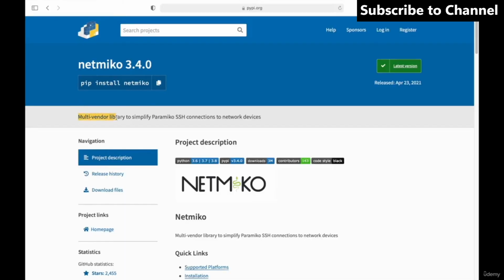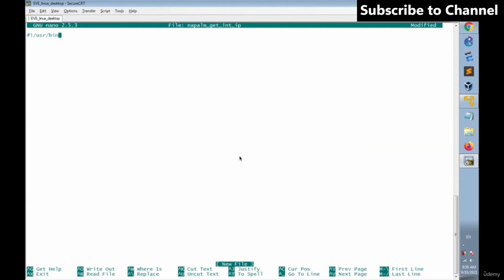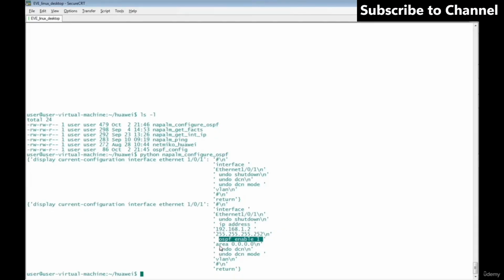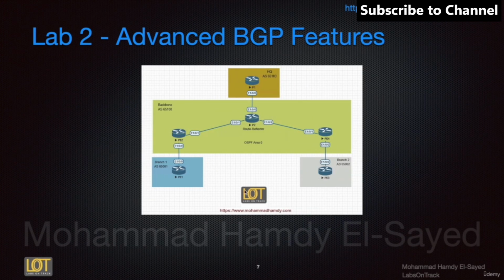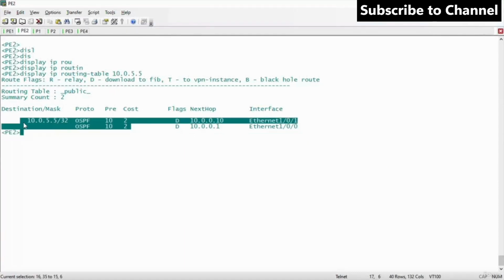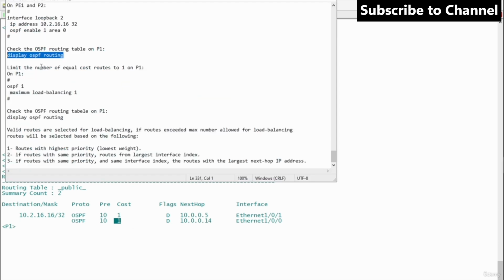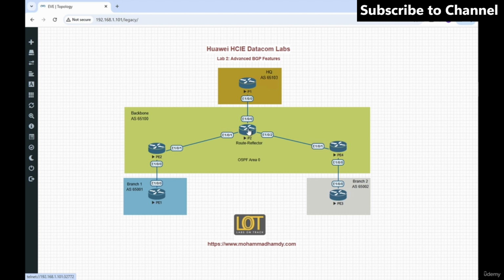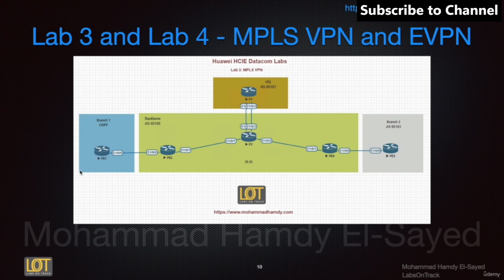**"Huawei Bootcamp: From Basics to Pro-Level Networking"**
Here are **SEO-optimized keywords and hashtags** for your YouTube video titled

### ✅ **SEO Keywords (for title, description & tags):**

* Huawei Bootcamp
* Huawei networking tutorial
* Huawei networking course
* Huawei HCIA HCIP training
* Learn Huawei networking
* Huawei network basics to advanced
* Huawei router switch configuration
* Huawei certification guide
* Huawei CLI tutorial
* Huawei Lab setup
* Huawei network engineer training
* Huawei enterprise networking
* Huawei vs Cisco networking
* Huawei command line basics
* Huawei firewall configuration
* Huawei networking career path

### 🔖 **High-Engagement YouTube Hashtags:**

Would you like **video title variations** or **description copy** to help boost CTR and engagement?